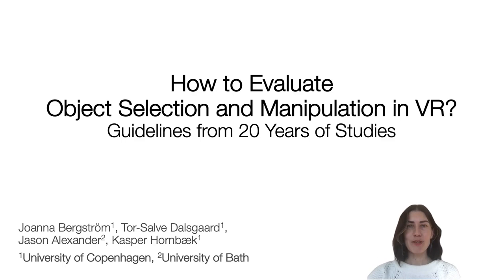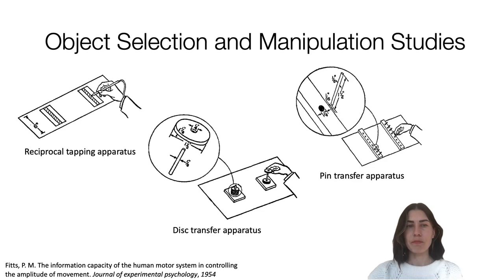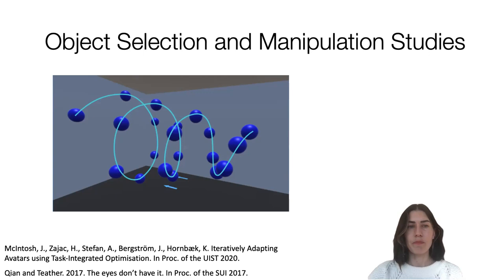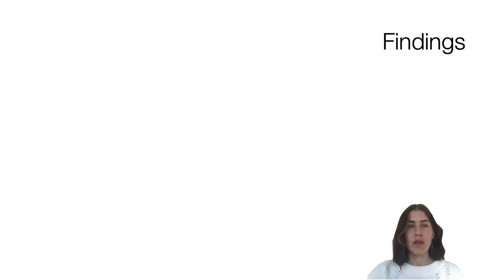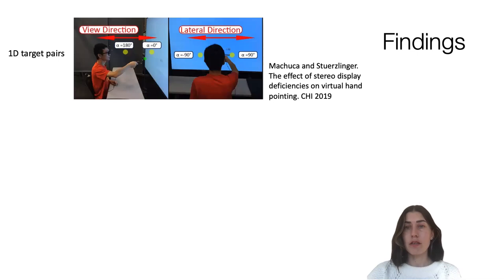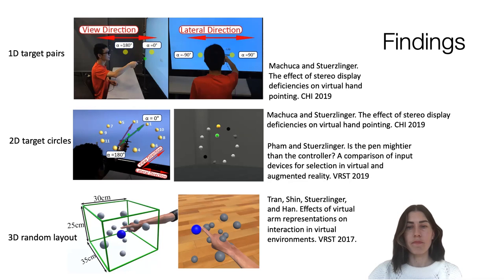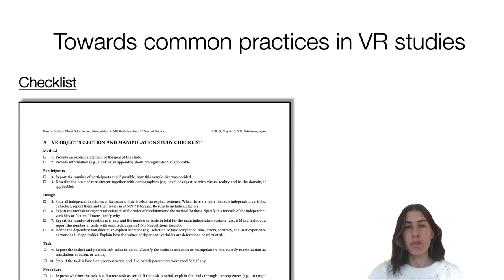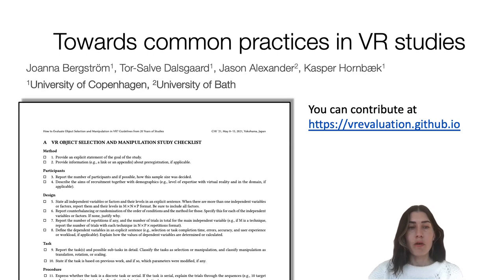How to Evaluate Object Selection and Manipulation in VR? Guidelines from 20 Years of Studies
Joanna Bergström, Tor-Salve Dalsgaard, Jason Alexander, Kasper Hornbæk

Session: XR/VR/360°

Abstract
The VR community has introduced many object selection and manipulation techniques during the past two decades. Typically, they are empirically studied to establish their benefits over the state-of-the-art. However, the literature contains few guidelines on how to conduct such studies; standards developed for evaluating 2D interaction often do not apply. This lack of guidelines makes it hard to compare techniques across studies, to report evaluations consistently, and therefore to accumulate or replicate findings. To build such guidelines, we review 20 years of studies on VR object selection and manipulation. Based on the review, we propose recommendations for designing studies and a checklist for reporting them. We also identify research directions for improving evaluation methods and offer ideas for how to make studies more ecologically valid and rigorous.